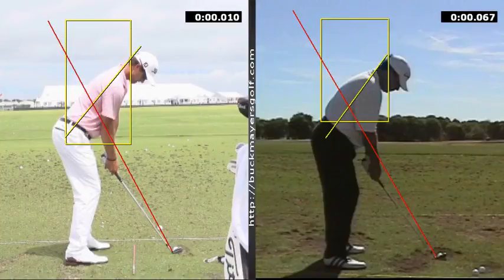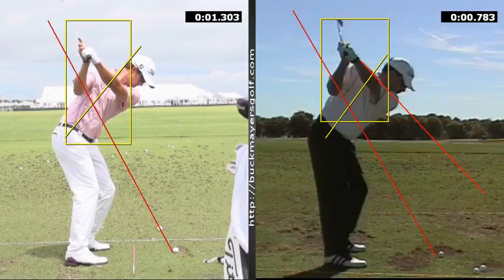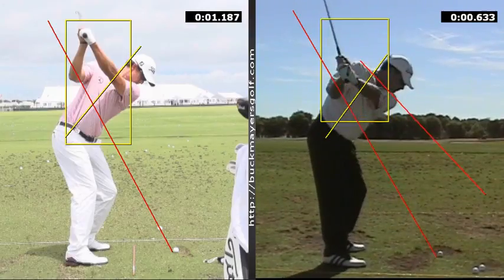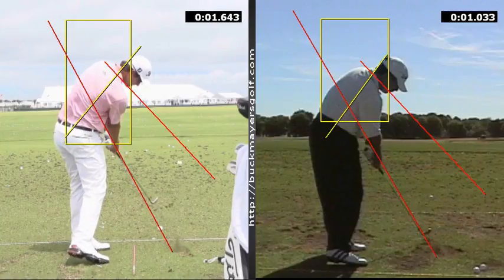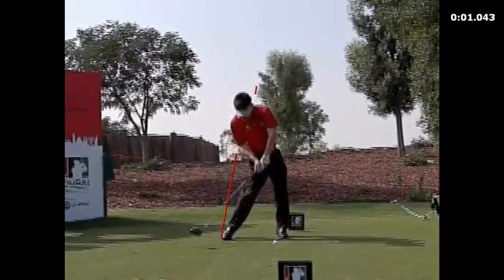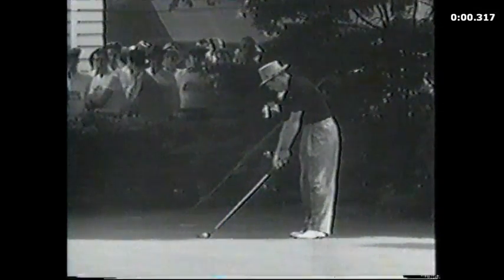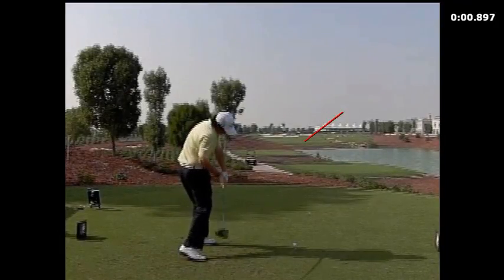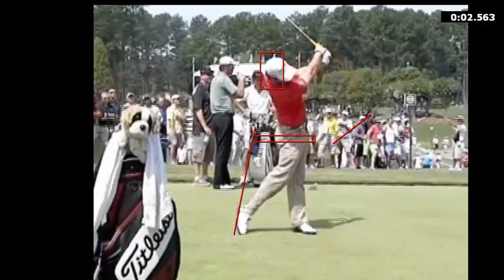V1 Pro analysis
Analyzed by Buck Mayers at 6/22/2016 11:01:09 PM - Get